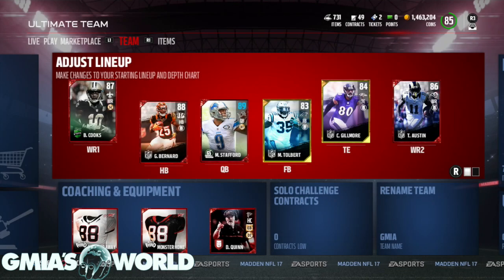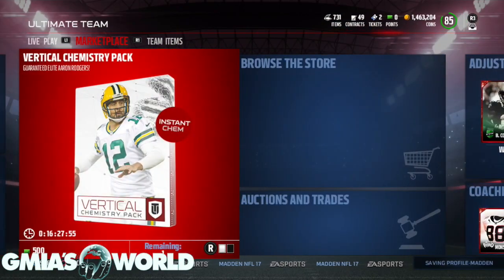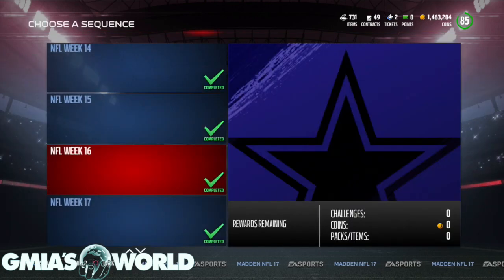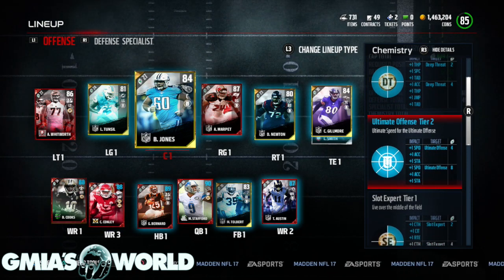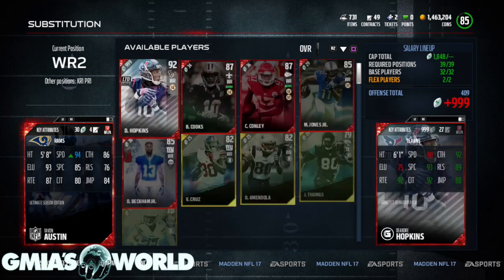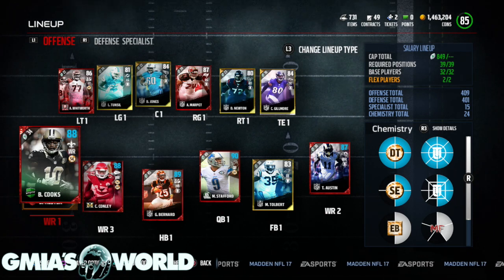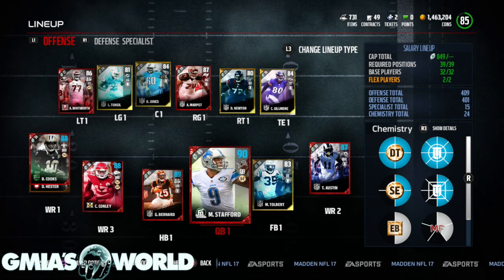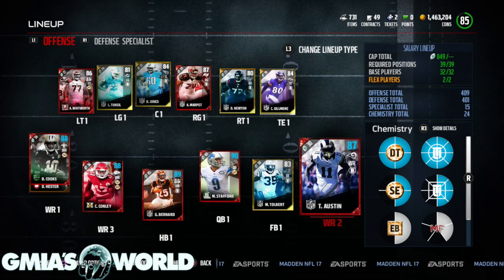OMG 94 SPEED TAVON AUSTIN! | HOW TO GET 94 TAVON AUSTIN IN MUT 17 | Madden 17 Ultimate Team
What’s OMG 94 SPEED TAVON AUSTIN! | HOW TO GET 94 TAVON AUSTIN IN MUT 17 | Madden 17 Ultimate Team all about? Watch and find out!

GmiasWorld Madden Content Features:
MUT 17, 94 speed tavon austin, ultimate offense tier 2, cookieboy17 madden, madden chris smoove, madden toke, dukedakilla madden, madden 17 ultimate team, madden 17, how to get 94 speed avon austin, madden 17 interceptions, madden 17 tips, madden 17 most feared, gmiasworld rage, how to intercept in madden 17, how to strip the ball in madden 16, mut 17 most feared, most feared mut 17, how to intercept in madden 16, madden 17 how to intercept, madden 17 update, & how to get interceptions in madden 17!